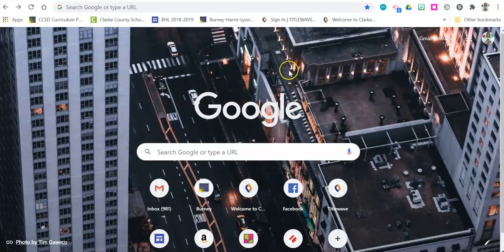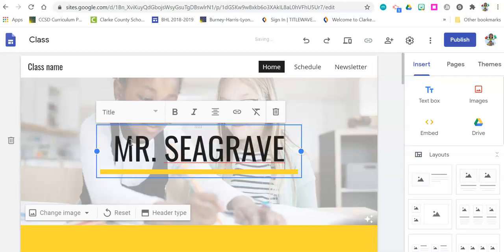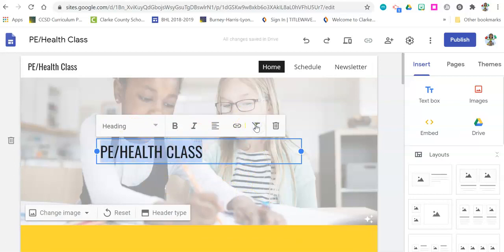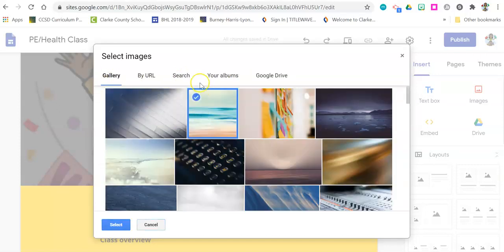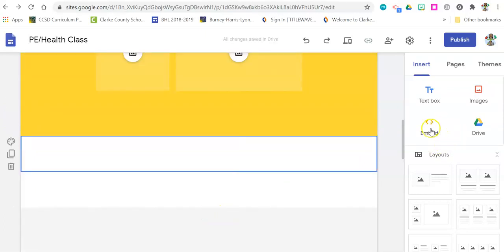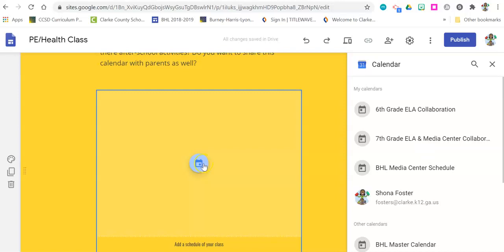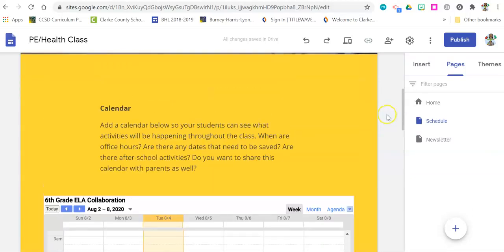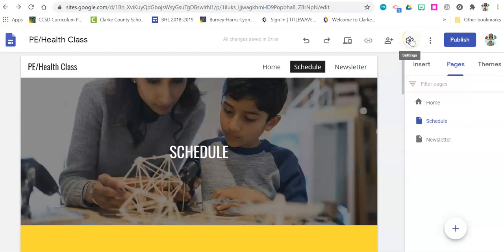Setting Up Your Classroom Website Part 1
Using a template in Google Sites and basic editing.